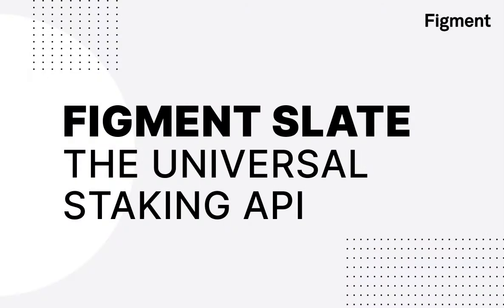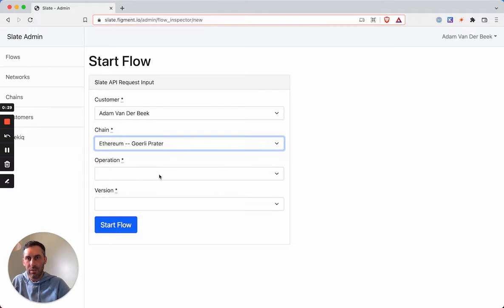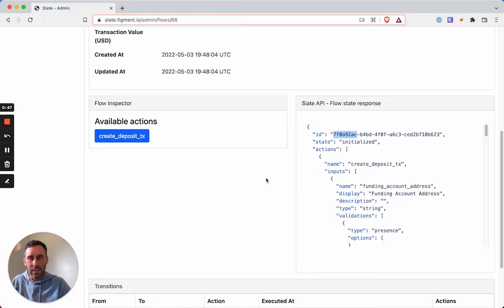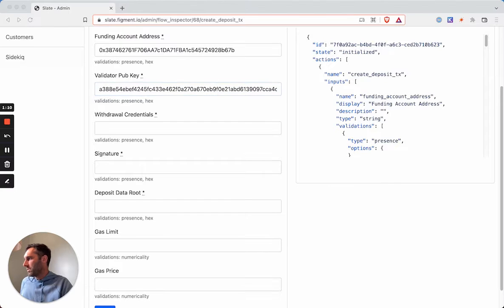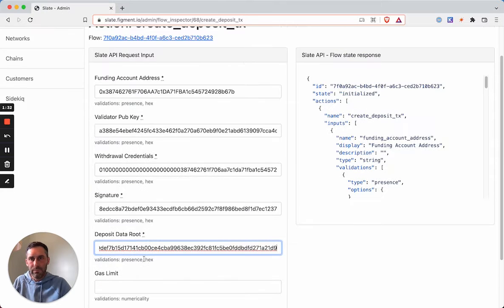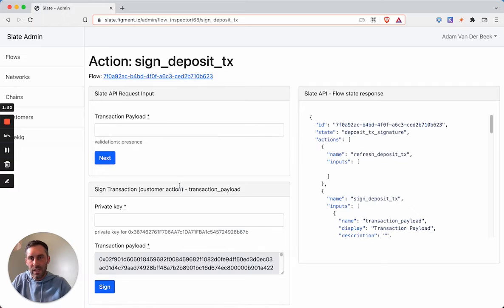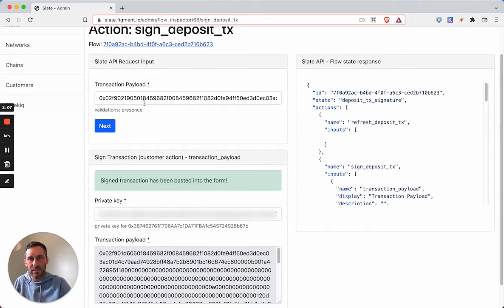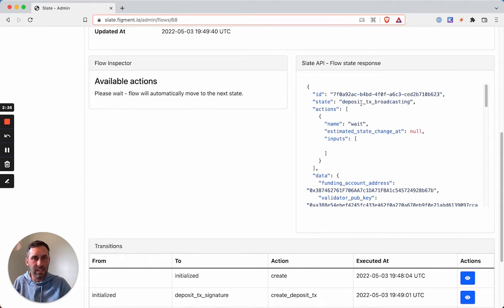Slate - The Universal Staking API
Figment is proud to announce the release of Slate, Figment's universal Staking API. With Slate, exchanges, custodians, channel partners, and asset managers can easily add staking and token management to their platforms. Rapidly and easily deploy staking across 50+ Proof of Stake networks with slate, our universal Staking API. It's never been this easy to integrate staking services.

Ready to stake? Let us know @